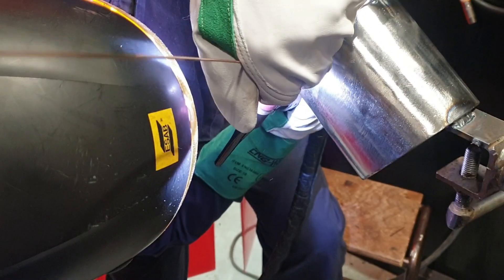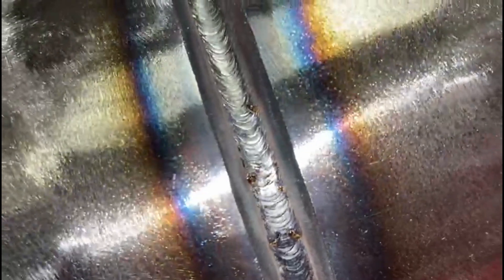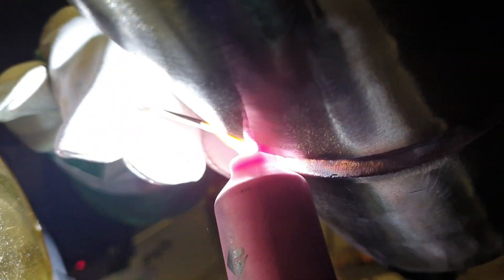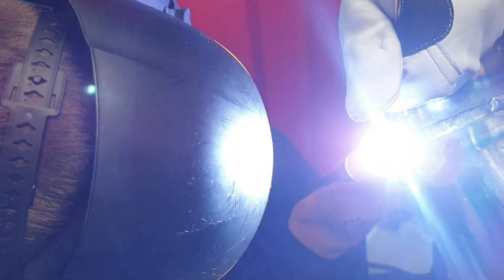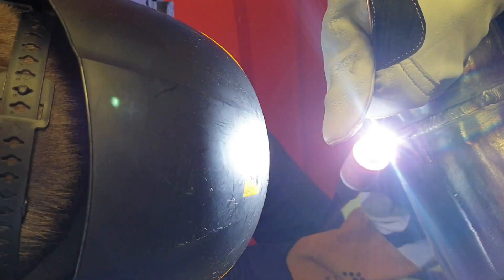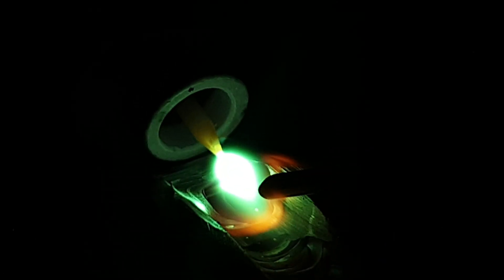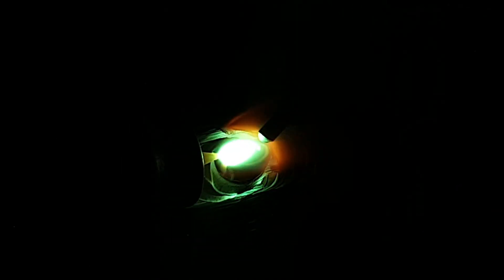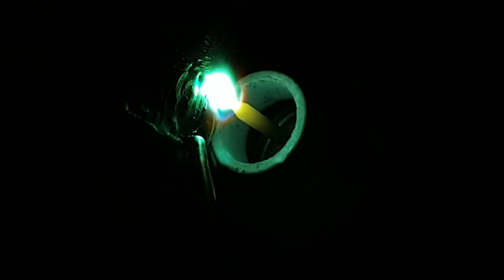STOP Wasting Time with Bad Tig Welding Techniques, Learn the 6G Way!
Learn how to do 6G TIG welding on stainless steel with the walking the cup technique. Perfect your skills with this step-by-step tutorial!

In this video, we take on the 6G TIG welding challenge—one of the toughest pipe welding positions! 🔥 Watch as we break down techniques, torch angles, filler rod control, and heat management to help you achieve a clean, strong weld.

✅ What You’ll Learn:
✔️ Proper 6G pipe welding setup
✔️ Best TIG torch angles & techniques
✔️ Filler rod feeding & puddle control
✔️ Heat control to prevent warping
✔️ Tips to pass a 6G welding test

🔧 Whether you're a beginner or experienced welder, mastering the 6G position is crucial for pipe welding jobs in industries like oil & gas, construction, and shipbuilding.

⚡ Equipment Used:
• TIG welder: [High frequency AC/DC]
• Filler rod: [2.4mm]
• Gas & flow rate: [12 LPM]

Drop your questions in the comments—we’re here to help.